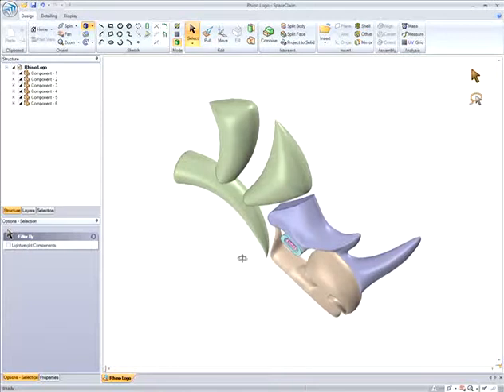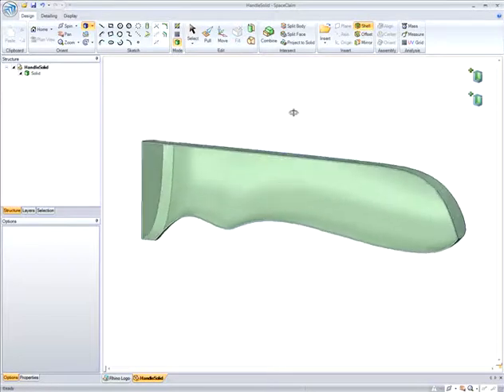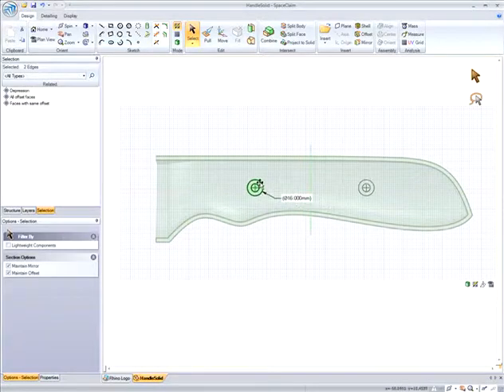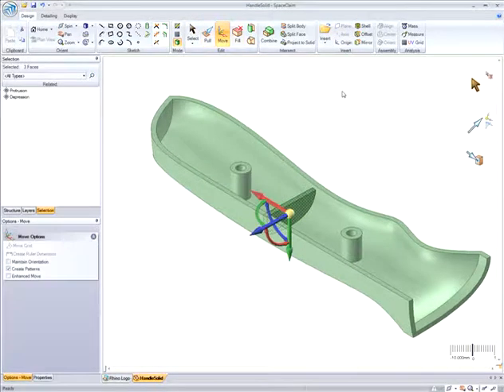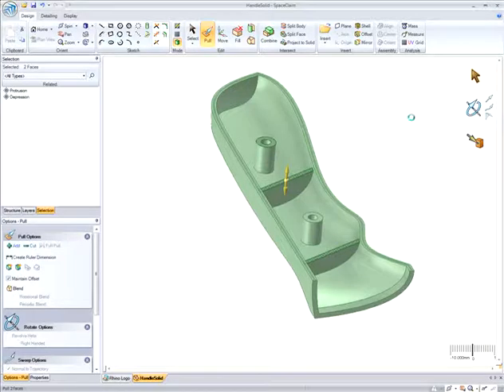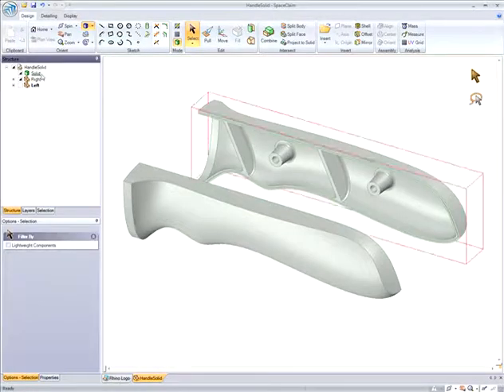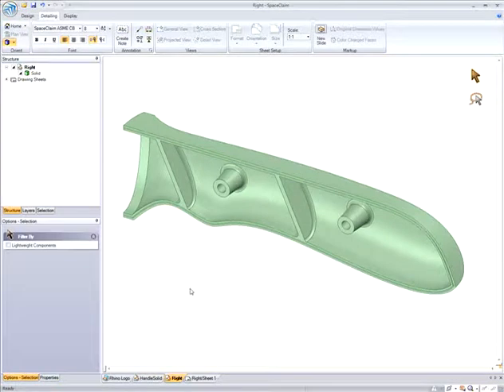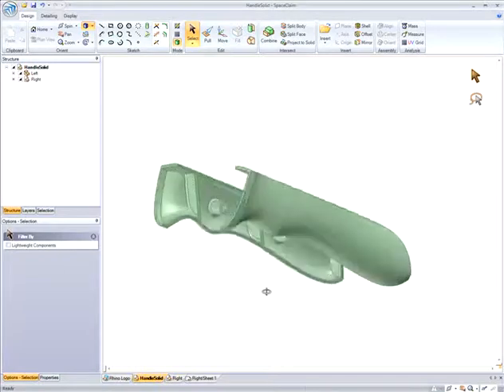ANSYS SpaceClaim: Integration with Rhino